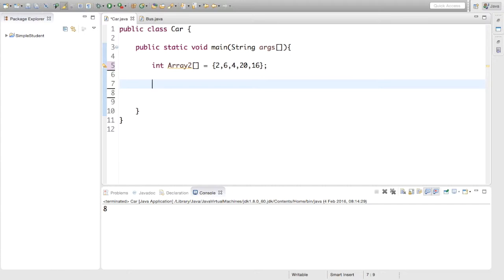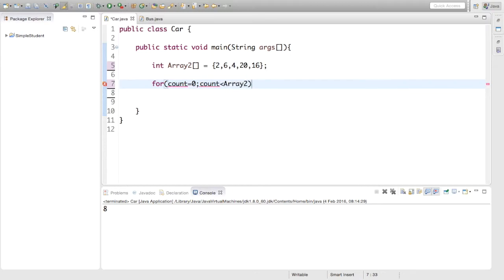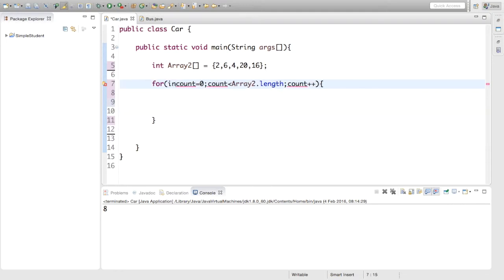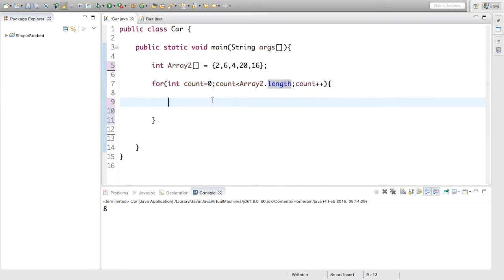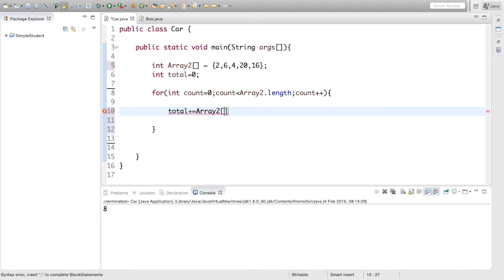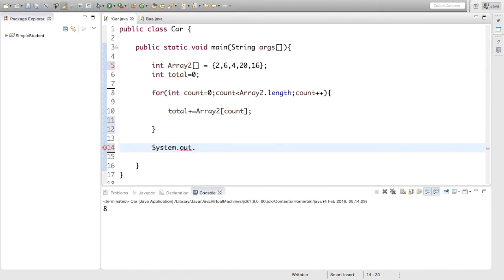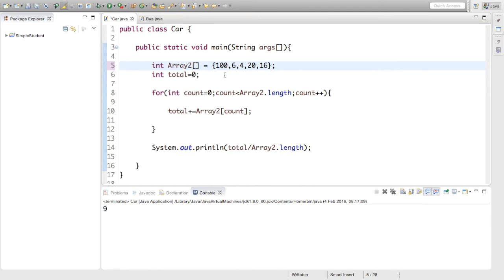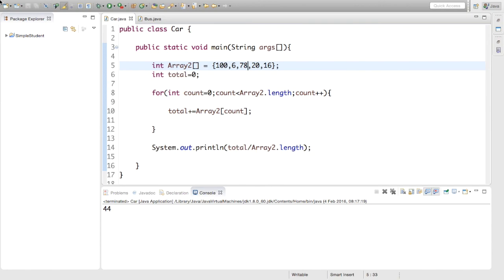Average Of An Array | Java For Beginners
Learn how to calculate the average of an array in java. In this java for beginners tutorial you will learn how to calculate the average of an array of numbers / integers.